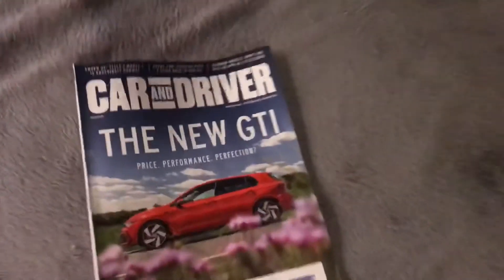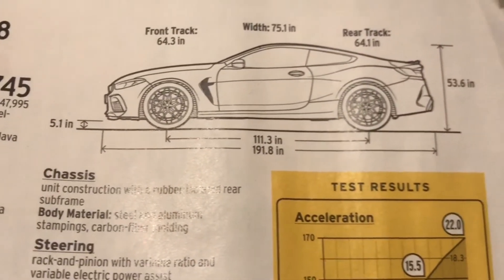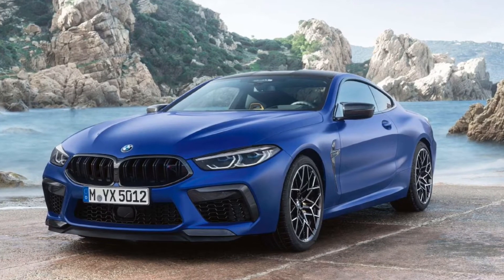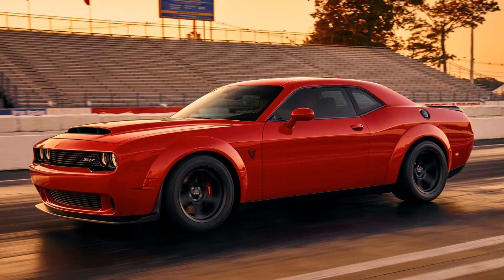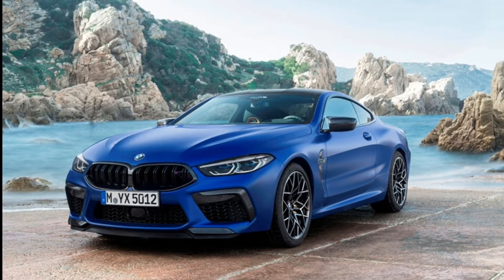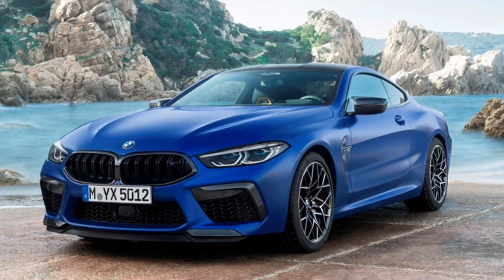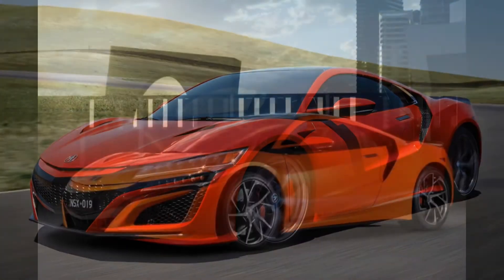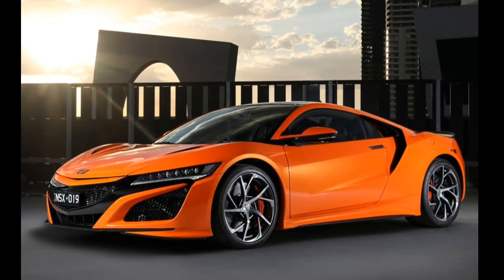2020 BMW M8 Competition, My Take after reading about it in August’s Car and Driver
2020 BMW M8 Competition, my Take after reading about it in August’s Car and Driver .